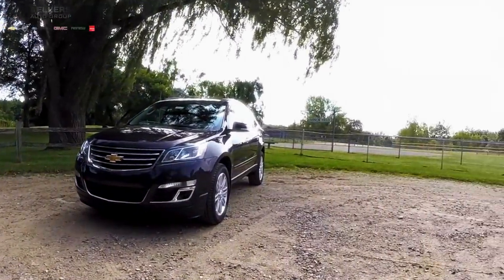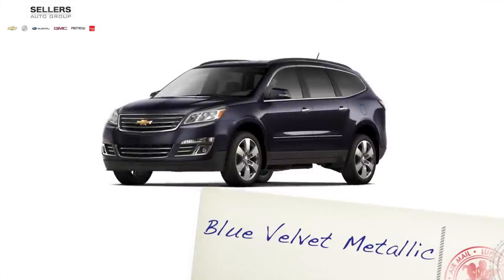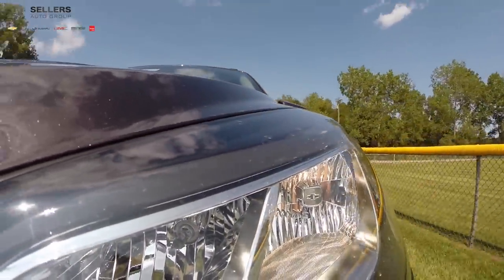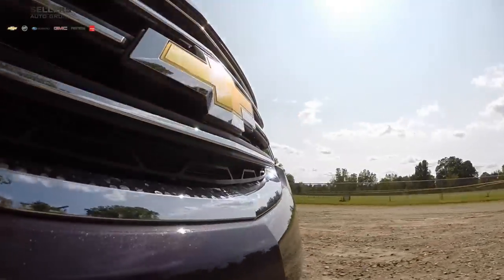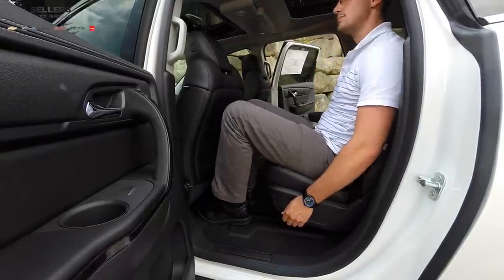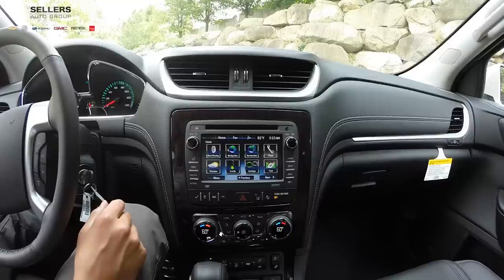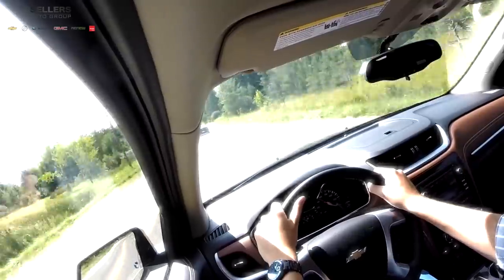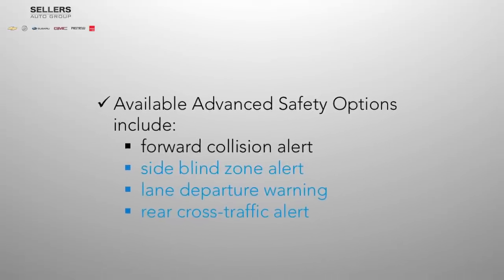2015 Chevrolet Traverse - TEST DRIVE / REVIEW - Bowman Chevrolet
Edmunds.com
-“2014- Most Popular Large Crossover SUV”
-“A Edmunds Rating”
-“Edmunds.com Top Rated Vehicle Award
NHTSA
-5 Star safety rating 2014 and 2015
Kelly Blue Book.com
-Kelly Blue Book’s 12 best family cars of 2014
-Traverse has also earned the Best Resale Value Award (2012)
U.S. News
-Best Car for Families (2013)
Cars.com
- 2014 Best of the Year Award

Traverse features 3 trim levels: LS, LT, and LTZ

Colors: Siren Red Tintcoat, Sable Metallic, Blue Velvet Metallic, Tungsten Metallic, Silver Ice Metallic, White, White Diamond, Champagne Silver Metallic, Black Granite Metallic.
Interior:
-Premium Cloth: Dark Titanium/Light Titanium, Ebony, (new) Ebony/Saddle Up
-Leather: Dark Titanium/Light Titanium, Ebony, Ebony/Saddle Up

Traverse features FWD as well as a capable AWD system
with power going through a 6 speed automatic transmission
the tow/haul mode package gives you the ability for max conventional trailering of up to 5200lbs
The 2015 Traverse is incredibly efficient with up to 24 mpg hwy with FWD...  that adds up to: 520 highway miles per tank
The fuel efficient engine featured in the 2015 Traverse is a powerful 3.6L V6, producing 281 HP
If you want even more horsepower, the elegant and Functional Dual exhaust in the LTZ trim provides 288 hp

Traverse provides a class leading 116.3 cubic feet of cargo space, with more than enough space for everyone and everything (to put it in perspective, the Suburban provides 121.1 cubic feet)

Class Leading seating allows up to 8 passengers, so you can bring your whole group

SMARTSLIDE, giving you the incredibly easy access to the third row. And also provides plenty of legroom in the back there

Theres plenty of storage throughout the vehicle, (center console) with smart storage taking advantage of keeping things in reach but out of sight

Traverse also has features to help minimize driver distraction
Siri Eyes Free allows you to:
 access calendar entries, have text messages read and respond to them, place calls, or call up music -all from steering wheel controls

The 2015 Traverse comes with an NHTSA 5 star safety rating
6 airbags come standard, including side curtain and an industry first front-center air bag. Other features include the Comfort and safety of Onstar free for 6 months, Stabilitrak Traction control, LATCH safety system , ABS, and a Rear Vision Camera, standard.

Available advanced safety features include
forward collision alert, which uses
-crash avoidance technologies which warn you when there is not enough space between you and the car ahead of you to stop safely
other optional features include: side blind zone alert
lane departure warning
and Rear Cross traffic alert

Traverse is a great choice for those who want style, form, and function for their busy lives!

Created by: Andrew Sergent - Sellers Auto Group